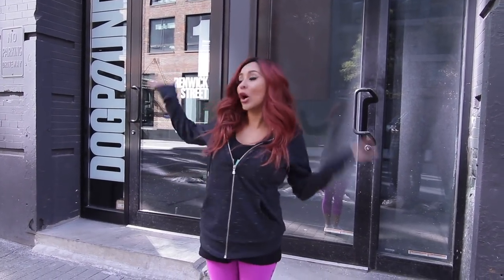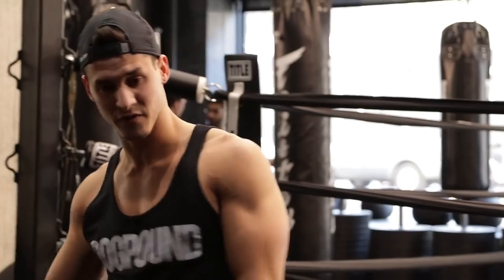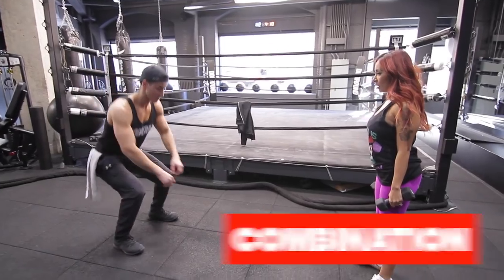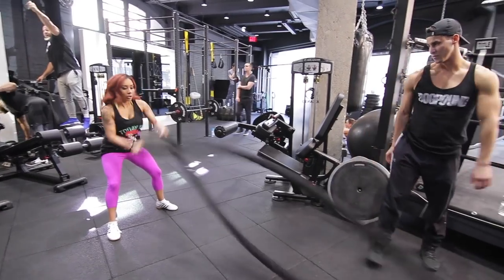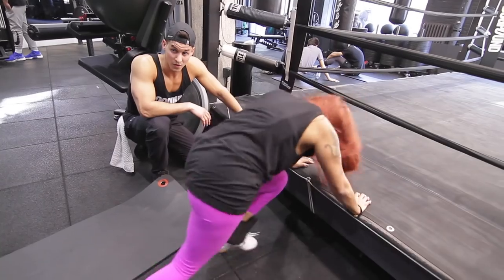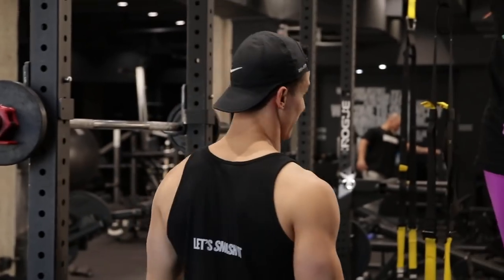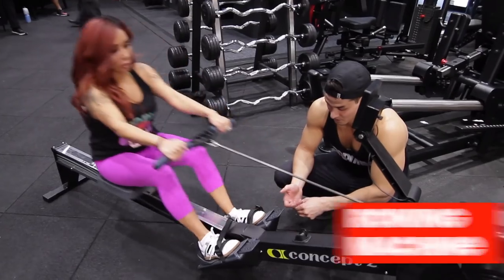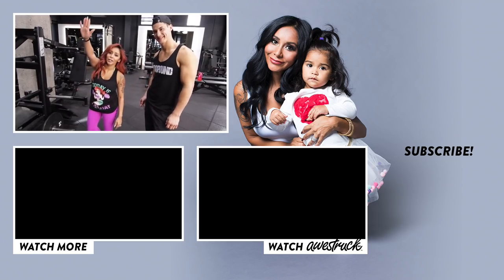Snooki’s DOGPOUND Workout!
Hey guys, it’s Nicole! So today I’m gonna get my butt kicked at The DOGPOUND, this hardcore gym in New York City! Everyone knows I love to train and test my body—and I heard this workout is super-different from what I’m used to, so I can’t wait! Make sure you check out The DOGPOUND for an awesome training sesh! Let me know what other kickass workouts I should do next in the comments below!